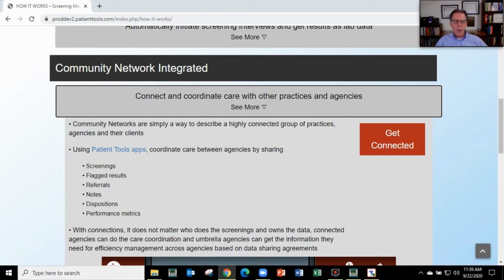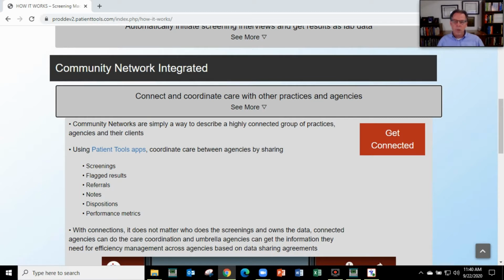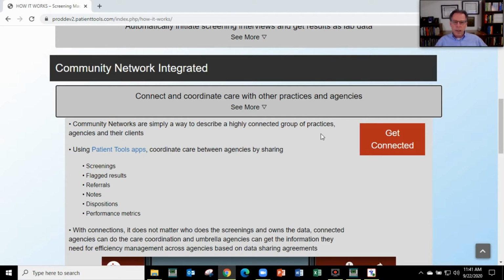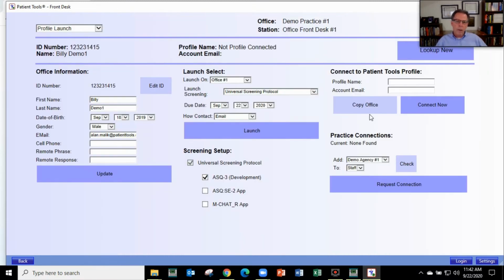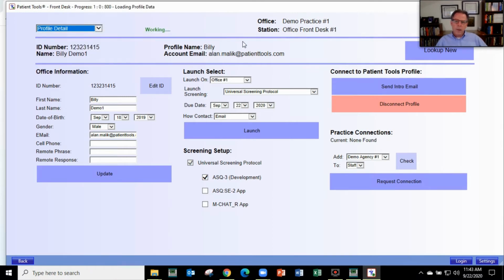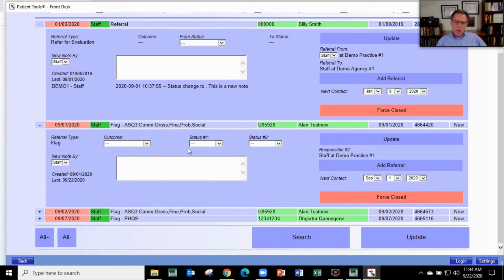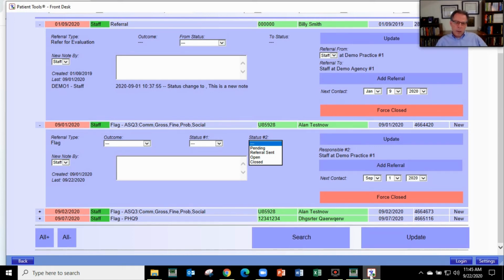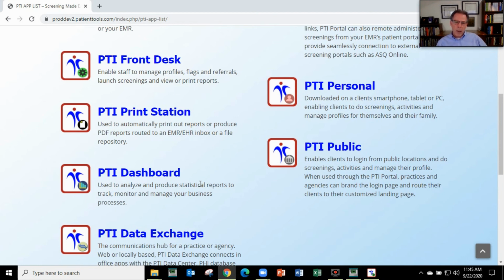Community Network Integrated Demo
Connect a community in a collaborative network for ease of data sharing and referral services.